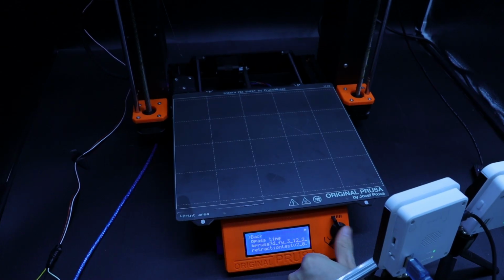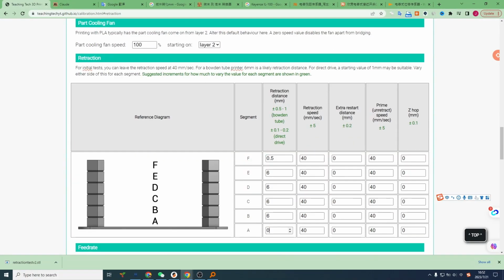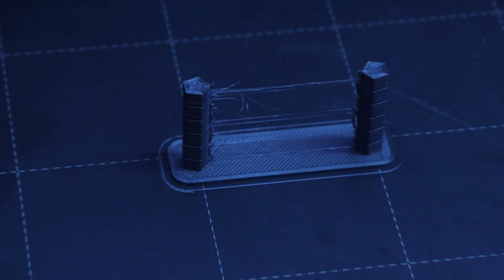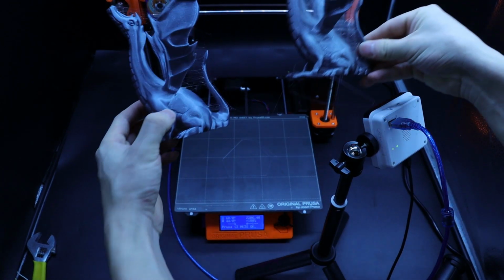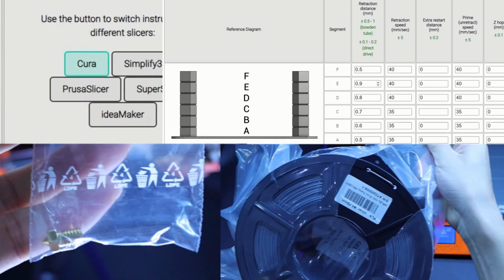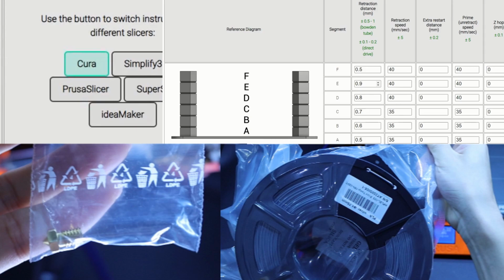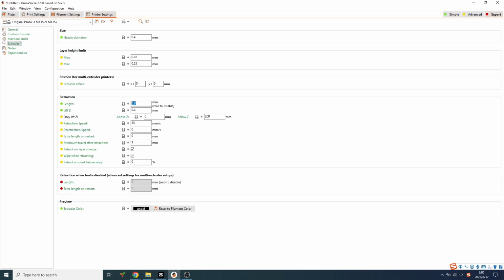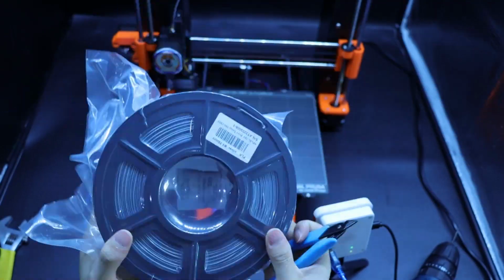Fixing Stringing & Oozing for Perfect 3D Prints!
"🔥 Tired of messy 3D prints with stringing and oozing? Dive into this video to unlock the secrets of perfect 3D printing with Beagleprint and BeagleCamera! 🚀 New to 3D printing? No worries! We're breaking down the basics, from understanding common issues like stringing and oozing to the best troubleshooting tips. Discover why Hackaday says getting started with 3D printing is a challenge and how we're making it easy for you. 💡"

Print Quality Troubleshooting

Timestamps:
0:12 - Understanding Stringing and Oozing
0:30 - Root Causes of Stringing and Oozing
0:48 - Practical Solutions to Address Stringing and Oozing
3:10 - Concluding Thoughts on Stringing and Oozing